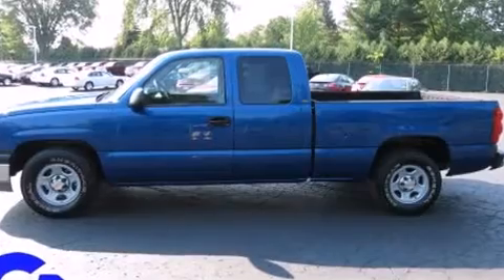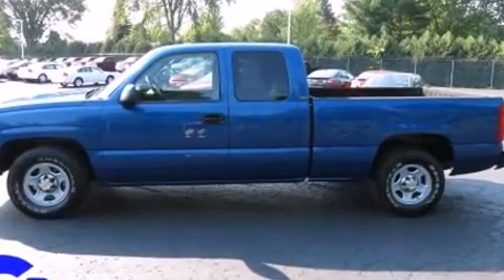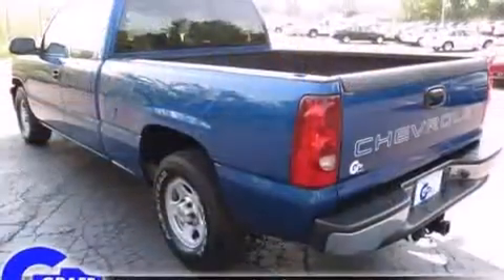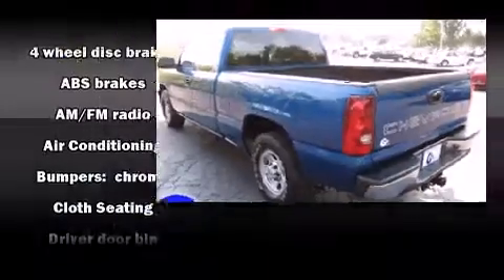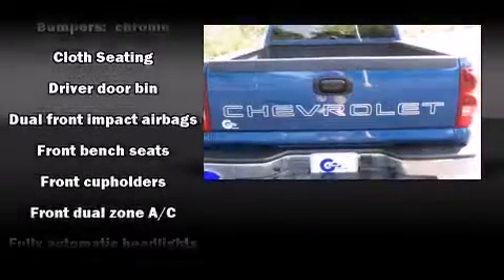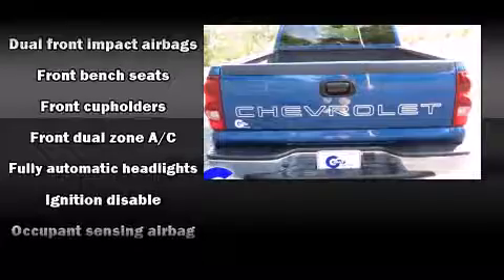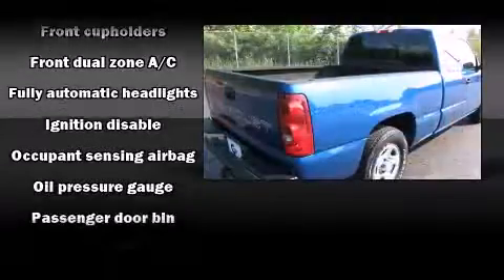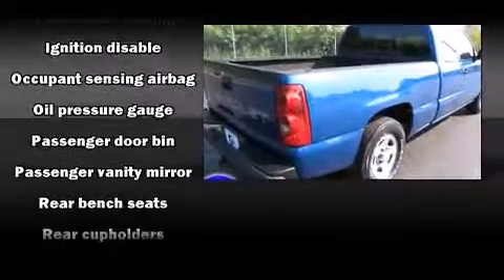2003 Chevrolet Silverado 1500 near Swartz Creek, Michigan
This vehicle is a 2003 Silverado 1500 with about 171K miles and is being powered by a 5. This 2003 Silverado 1500 is located near Swartz Creek, Michigan.  3L V-8 cyl engine.  Some of the key features include: abs brakes, am/fm radio and air conditioning.  The arrival blue metallic exterior combined with the dark charcoal cloth interior looks great together.  This Truck Extended Cab is being sold as-is without a warranty.  Some more key features on this Silverado 1500 include: power locks, hitch, bumpers: chrome, speakers: 4, front cupholders and tilt steering wheel.  An AutoCheck Report is available upon request.
    Hank Graff Chevrolet Davison
    Address:
    800 N. State St.